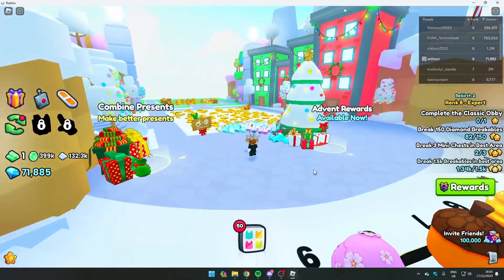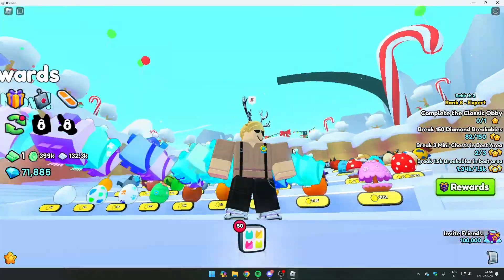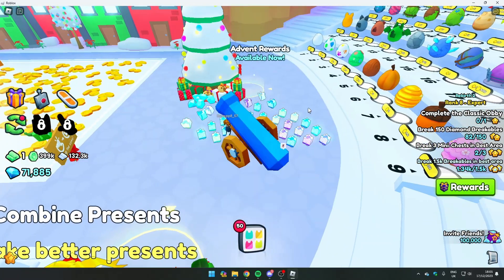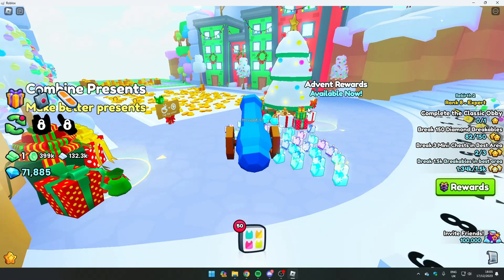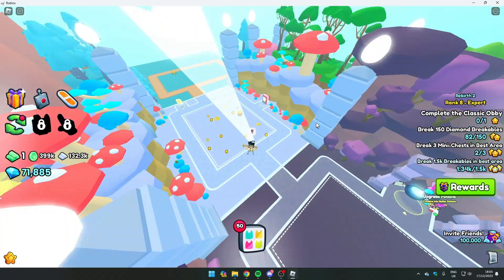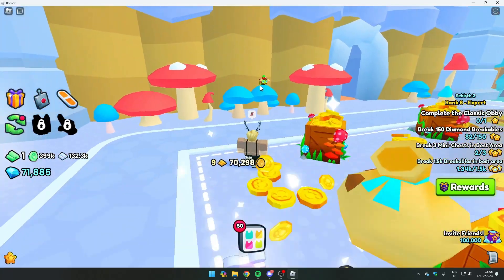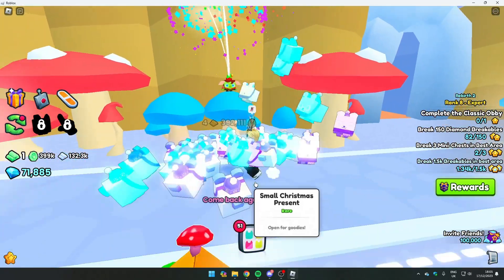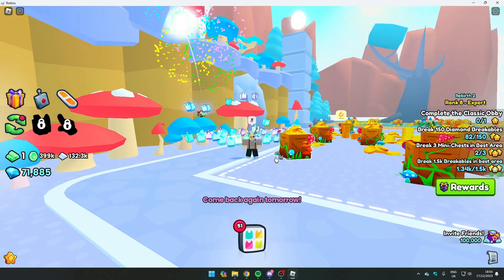[NEW] How to Find *SECOND* Elf On the Shelf in Pet Sim 99 WINTER Update DAY 2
Here is how to find the DAY 2 elf in the Pet Simulator 99 Update

I am currently uploading how to get every "thing" in Find Everything (V. 2.50)🫡

What is Roblox? Roblox is an online virtual playground and workshop, where kids of all ages can safely interact, create, have fun, and learn. It’s unique in that practically everything on Roblox is designed and constructed by community members. Roblox is designed for people of all ages. Each player starts by choosing an avatar and giving it an identity. They can then explore Roblox — interacting with others by chatting, playing games, or collaborating on creative projects. Each player is also given their own piece of undeveloped real estate along with a virtual toolbox with which to design and build anything — be it a navigable skyscraper, a working helicopter, a giant pinball machine, a multiplayer “Capture the Flag” game or some other, yet-to-be-dreamed-up creation. There is no cost for this first plot of virtual land. By participating and building cool stuff, Roblox members can earn special badges and Roblox dollars (“Robux”). In turn, they can shop the online catalog to purchase avatar clothing and accessories and premium building materials, interactive components, and working mechanisms. 🎮

DAY 2!!